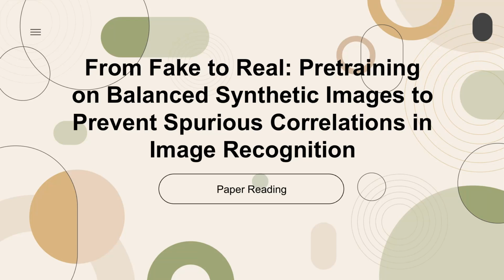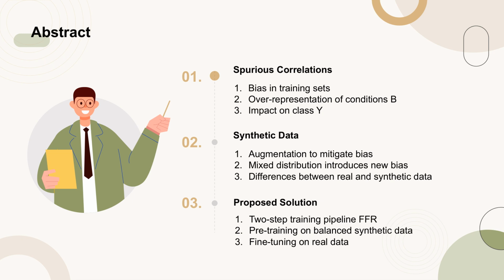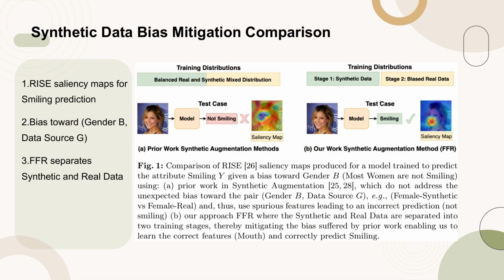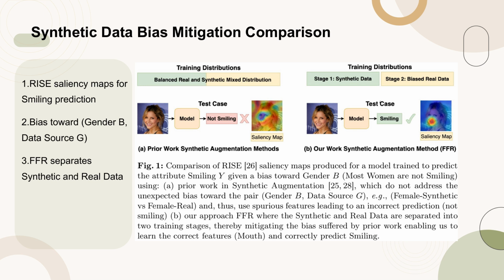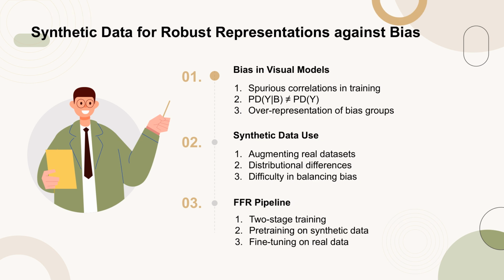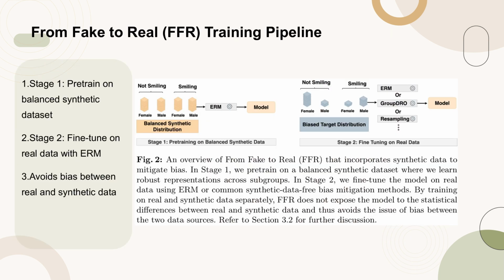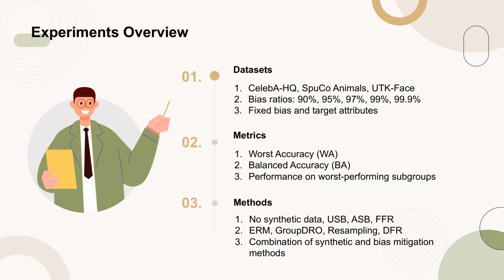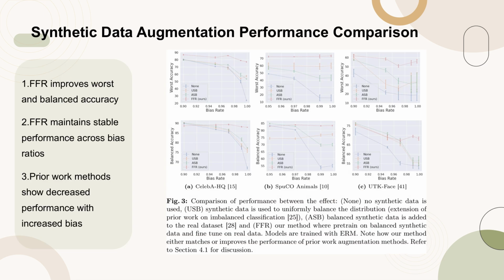[ECCV 2024 Oral][Indepth Reading]From Fake to Real: Pretraining on Balanced Synthetic Images to Prev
Title: From Fake to Real: Pretraining on Balanced Synthetic Images to Prevent Spurious Correlations in Image Recognition

Authors: Maan Qraitem, Kate Saenko, Bryan A. Plummer

Abstract:
Visual recognition models are prone to learning spurious correlations induced
by a biased training set where certain conditions $B$ (\eg, Indoors) are
over-represented in certain classes $Y$ (\eg, Big Dogs). Synthetic data from
off-the-shelf large-scale generative models offers a promising direction to
mitigate this issue by augmenting underrepresented subgroups in the real
dataset. However, by using a mixed distribution of real and synthetic data, we
introduce another source of bias due to distributional differences between
synthetic and real data (\eg synthetic artifacts). As we will show, prior
work's approach for using synthetic data to resolve the model's bias toward $B$
do not correct the model's bias toward the pair $(B, G)$, where $G$ denotes
whether the sample is real or synthetic. Thus, the model could simply learn
signals based on the pair $(B, G)$ (\eg, Synthetic Indoors) to make predictions
about $Y$ (\eg, Big Dogs). To address this issue, we propose a simple,
easy-to-implement, two-step training pipeline that we call From Fake to Real
(FFR). The first step of FFR pre-trains a model on balanced synthetic data to
learn robust representations across subgroups. In the second step, FFR
fine-tunes the model on real data using ERM or common loss-based bias
mitigation methods. By training on real and synthetic data separately, FFR does
not expose the model to the statistical differences between real and synthetic
data and thus avoids the issue of bias toward the pair $(B, G)$. Our
experiments show that FFR improves worst group accuracy over the
state-of-the-art by up to 20\% over three datasets. Code available: